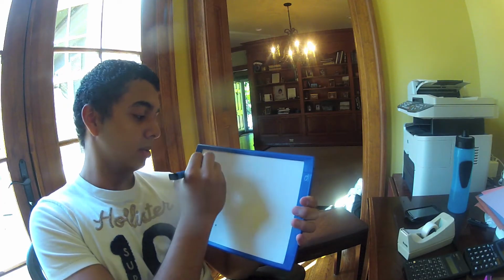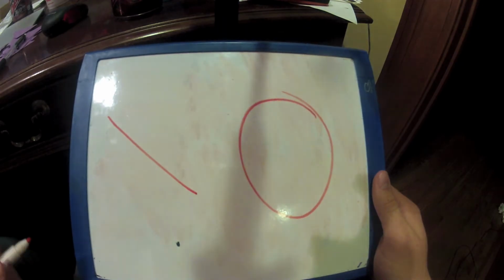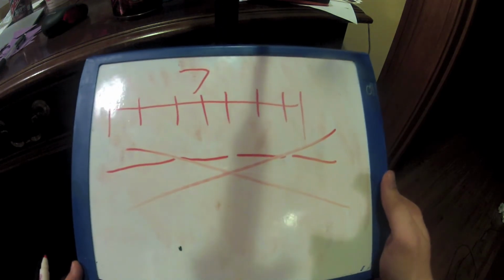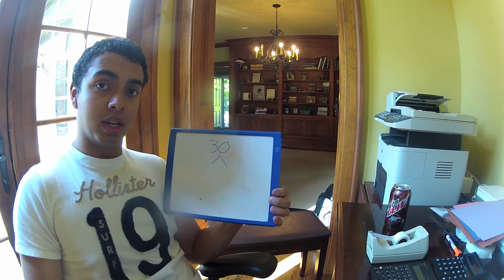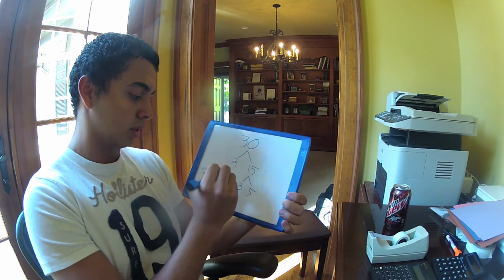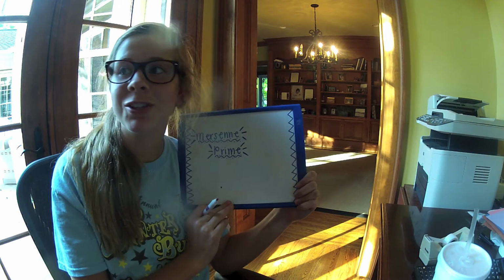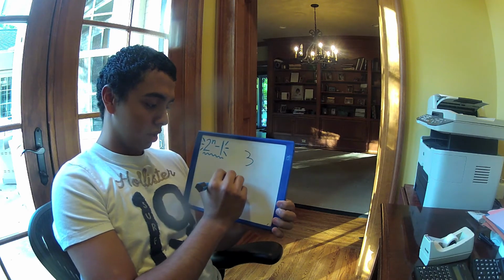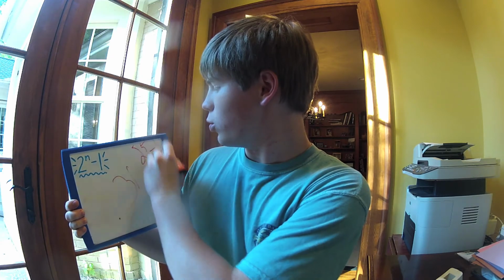Prime Numbers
A video containing information about primes, including Mersenne, Twin, and Palindromic Primes.